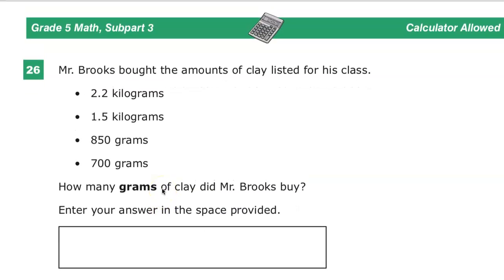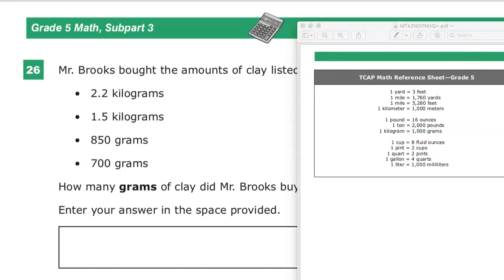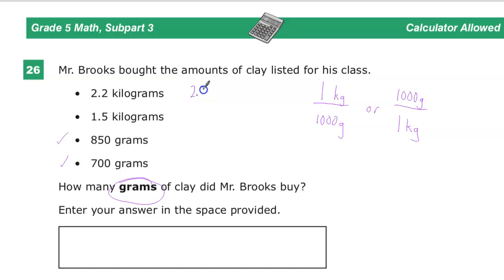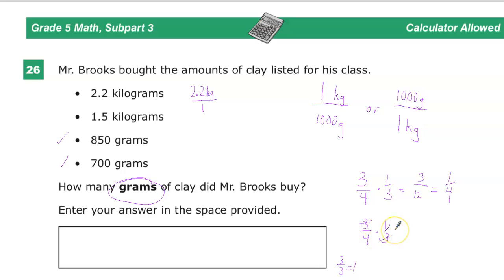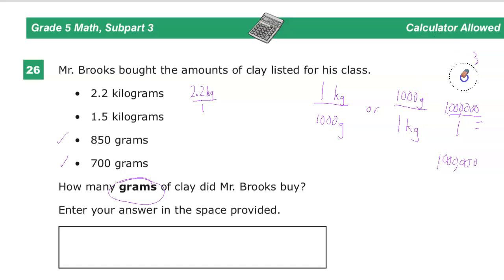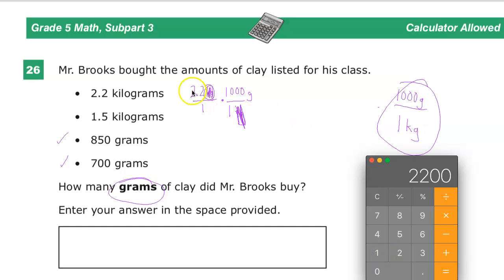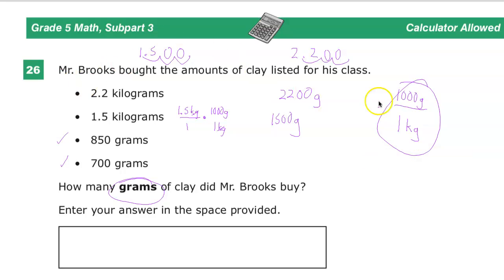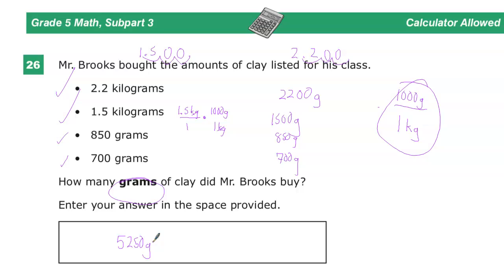Question 26 - Grade 5 Math - TNReady Practice Test